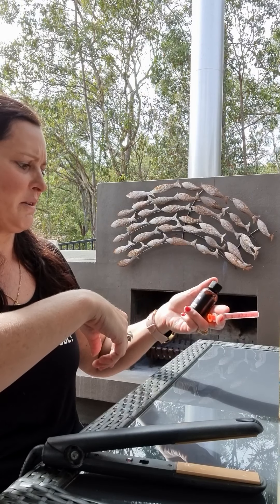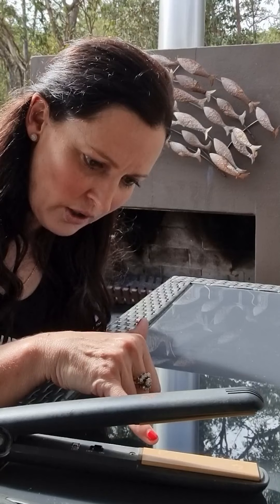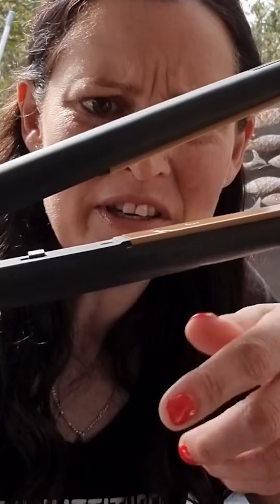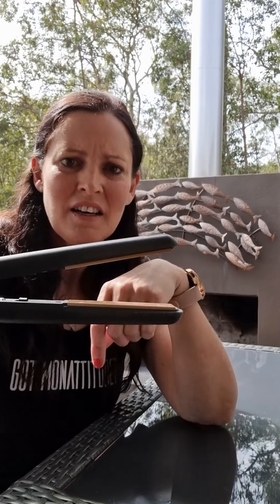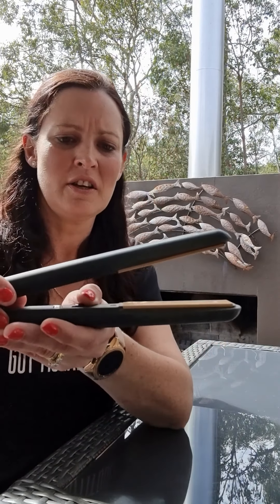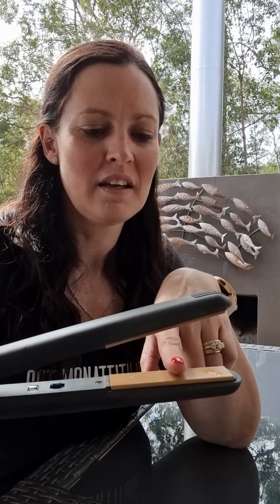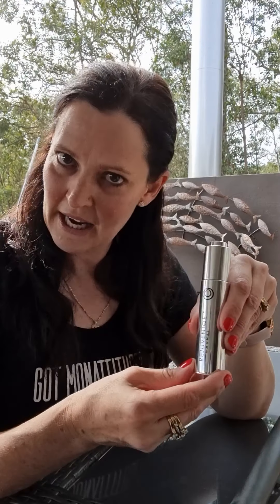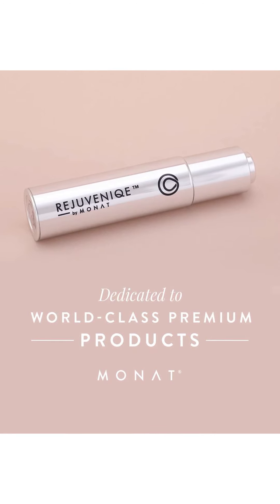Rejuveniqe Oil Vs off the shelf oils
Do you really know what you are putting on your hair to protect?  Check out this experiment with our infamous Rejuveniqe Oil vs off the shelf oils.  We are Modern Nature.